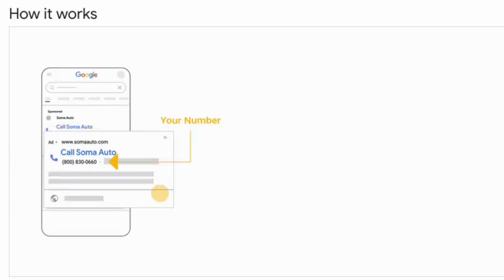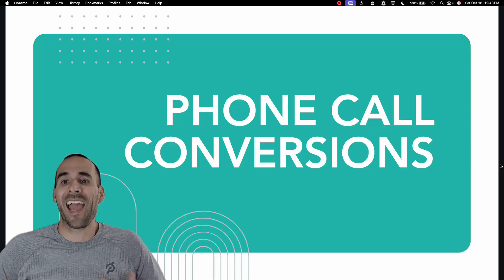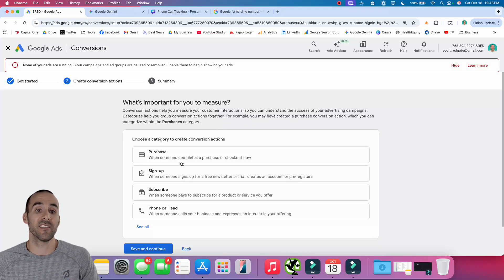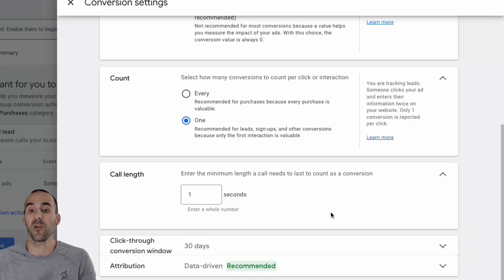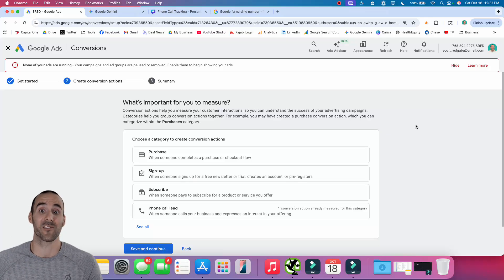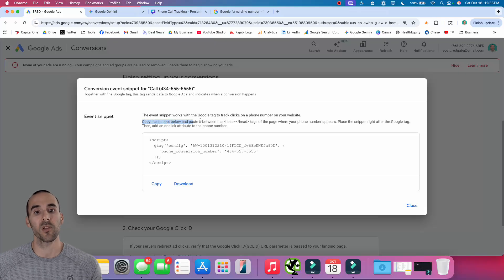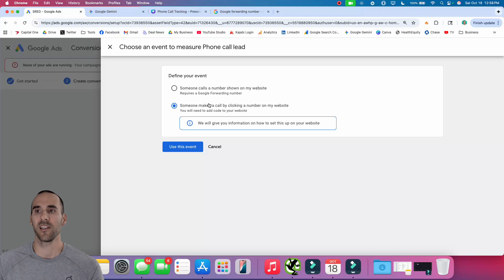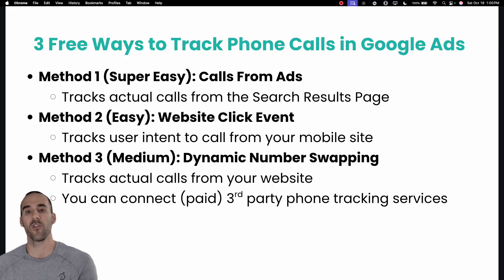How to Track Phone Calls in Google Ads (3 FREE Methods)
If your business isn't tracking the number of calls that are coming from your advertising efforts like Google Ads, you're simply leaving money on the table! 💰 Well, there are a couple of common reasons why businesses skip call tracking, but in this video, I'm sharing why those reasons are wrong, and I'm giving you the step-by-step process for how you can set it up today.

After watching this video, you'll know exactly how to track phone calls that are coming from Google Ads so you better understand if your marketing efforts are actually working. We'll bust the myths that call tracking is expensive or difficult and show you the three FREE methods to gain visibility into this critical conversion type! 📞

We'll cover:
👉 The fundamental flaw in most Google Ads accounts (missing call tracking!).
✅ 3 FREE methods to track phone calls in Google Ads.
🗺️ Method 1 (Super Easy): Tracking calls directly from your search ads.
💻 Method 2 (Easy): Using website click events on your phone number.
⚙️ Method 3 (Medium/Most Robust): Dynamically swapping the number on your website for full Google reporting.
📈 Why the call length setting is critical for conversion-based bidding.
💡 Step-by-step walkthrough for setting up each conversion action.
🤖 How to use AI (like ChatGPT/Gemini) if you're intimidated by the code snippet setup.

If you want to stop guessing and start knowing which Google Ads campaigns are driving your highest-value phone leads, this video is for you!

0:28 Why Most Businesses Don't Track Calls
0:50 3 FREE Call Tracking Methods Overview
1:23 Setting Up Google Ads Call Reporting
1:55 Method 1: Tracking Calls Directly From Ads (Super Easy)
4:05 Method 3: Dynamic Number Swapping on Website (Most Robust)
6:25 Method 2: Call Tracking by Click Event (Easy)
7:05 Summary